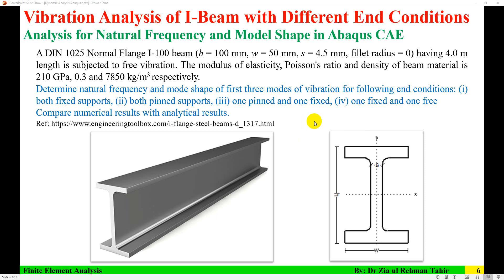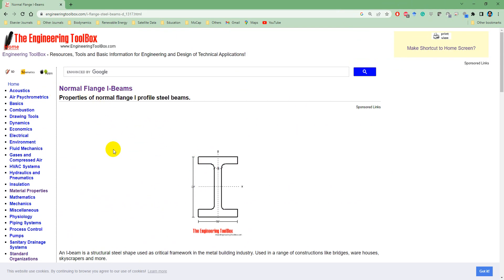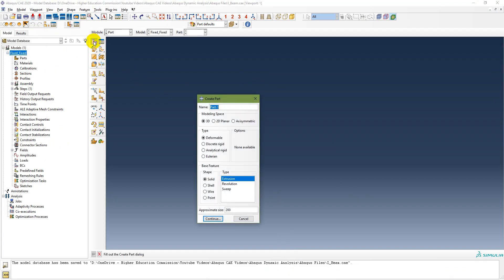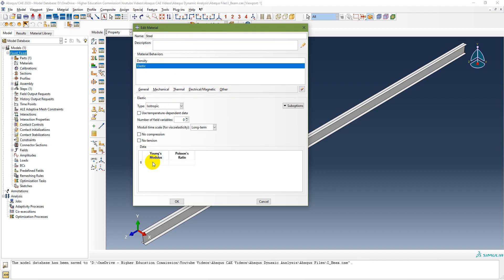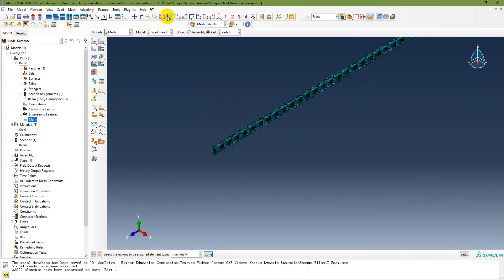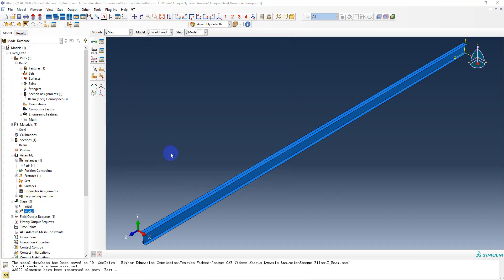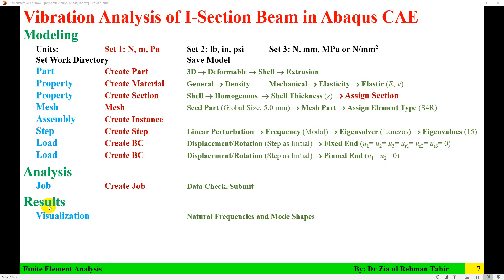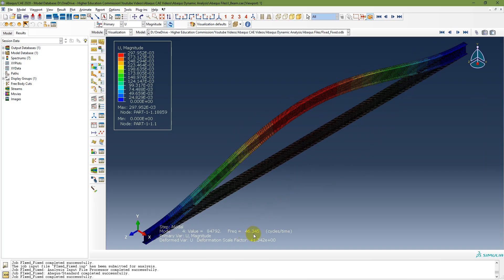Vibration Analysis of I-Section Beam with Different End Conditions in Abaqus (Part-1 Fixed Beam)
Vibration Analysis or Modal Analysis of an I-Section Beam to find Natural Frequency and Mode Shape for first three shapes is presented. This part is for Fixed Supports Beam or Fixed-Fixed End Conditions.

00:00 Problem Description
02:03 Steps for Modelling
03:15 Create Part
04:09 Create Material
04:51 Create Section
06:15 Mesh Part
07:19 Create Assembly
07:33 Create Step
08:25 Apply Boundary Conditions
10:45 Create Jobs, Data Check and Submit
11:26 Results Visualization
12:14 Analytical Solution
15:10 Comparison with Analytical Results